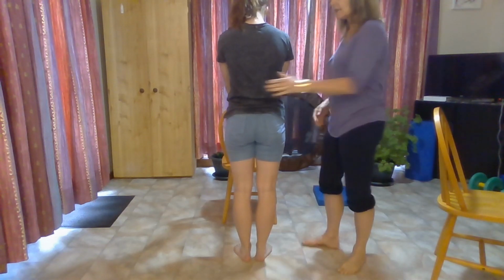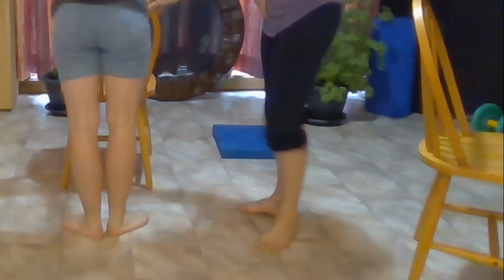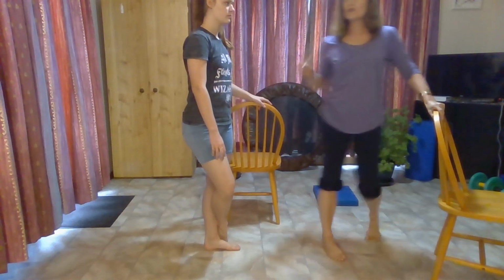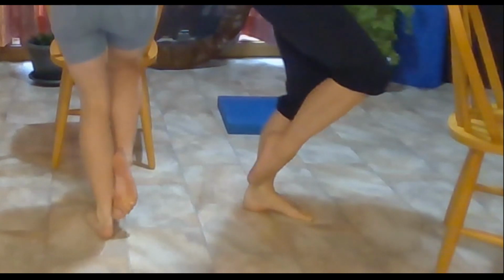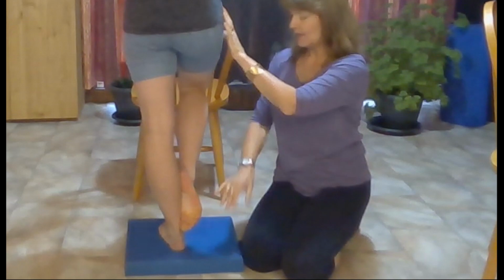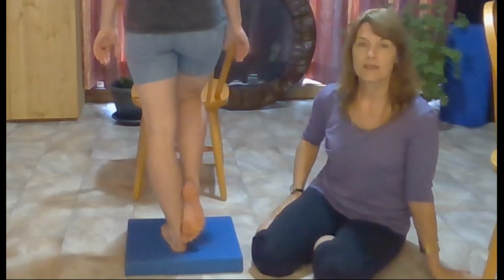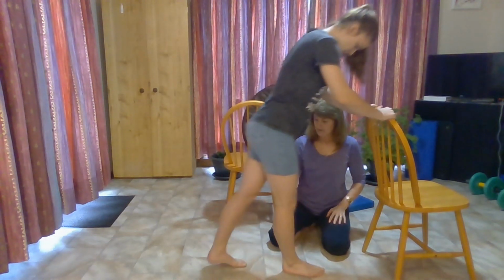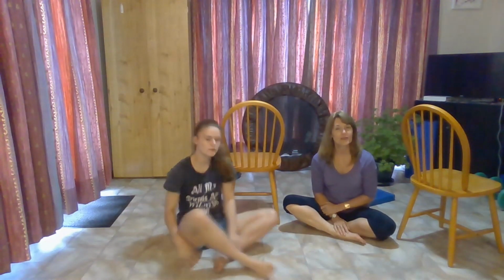Pilates In Parramatta | Ep 8 | Feet and Balance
don't forget to do feet stretches before and after